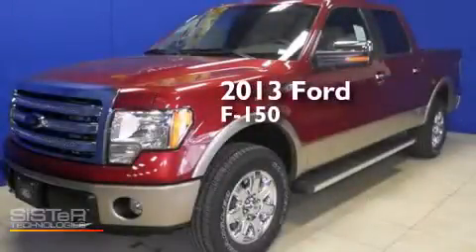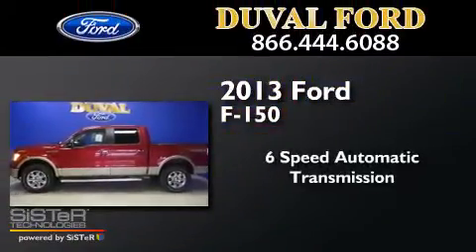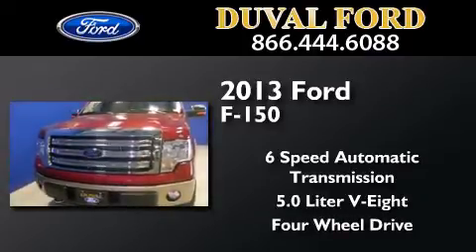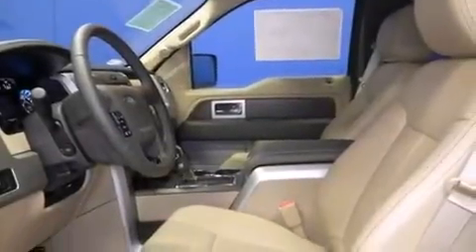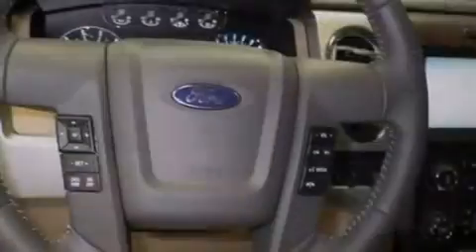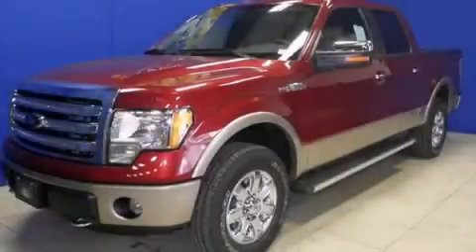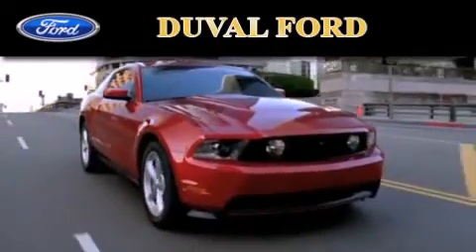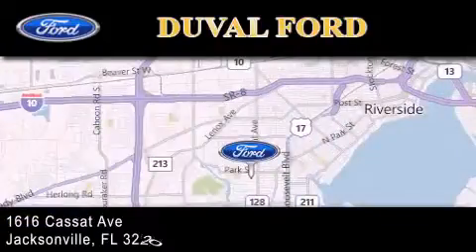2013 Ford F-150 Jacksonville FL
We have been honored to serve the Jacksonville FL area , we promise that your experience at our dealership will exceed your expectations ! Year : 2013 Make : Ford Model : F-150 Engine : 5.0L V8 Trans . : Automatic 6-Speed Exterior : Ruby Red Metallic Tinted Clearcoat Miles : 25 Interior : Adobe Lthr Trimmed Bucket Stock : DKE08479 Duval Ford 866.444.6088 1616 Cassat Ave Jacksonville , FL 32204